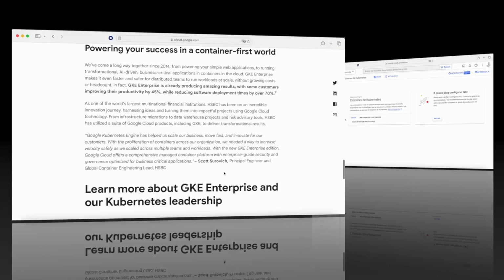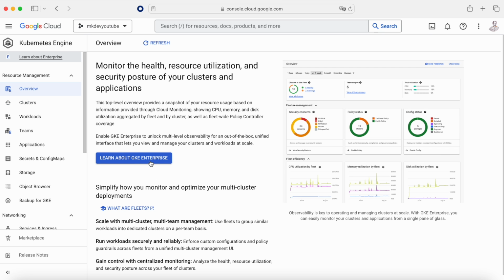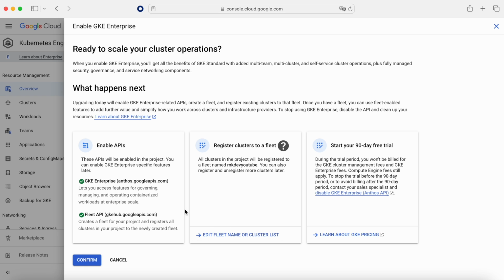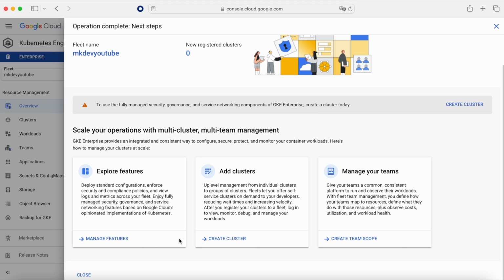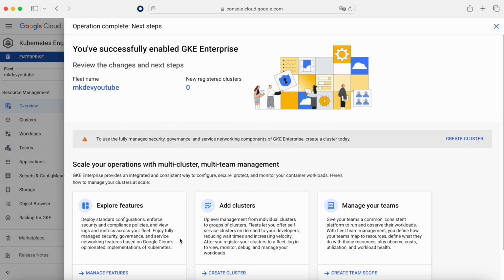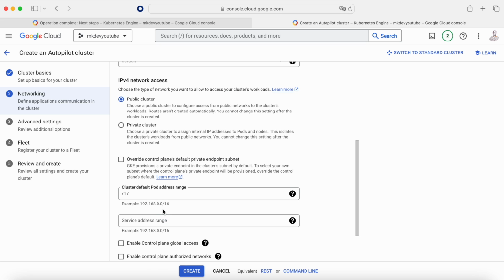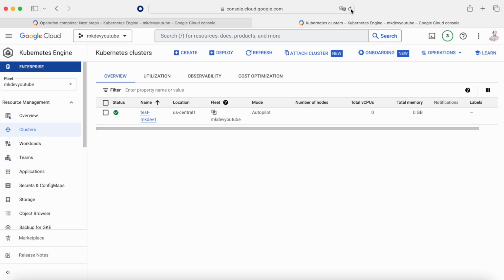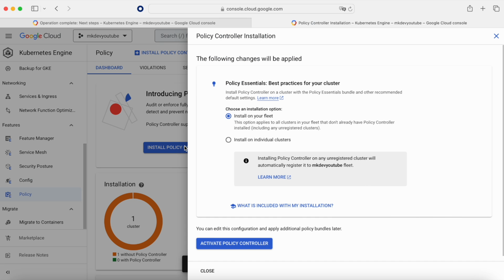GKE enterprise, a dashboard that control all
Google is trying again to introduce Anthos in a new product, GKE enterprise and could be that this is again new failure or maybe this time they will be able to get something.

Full list of announcements